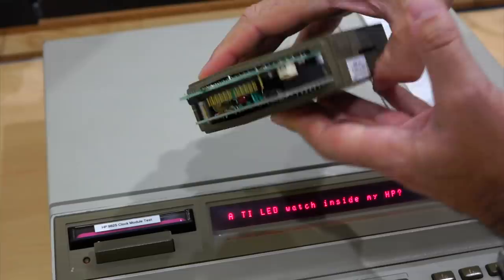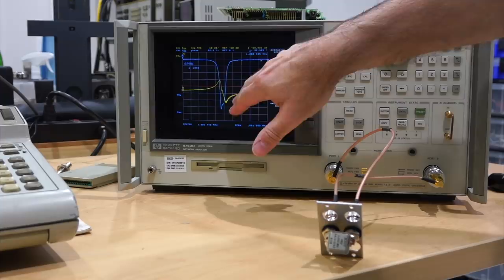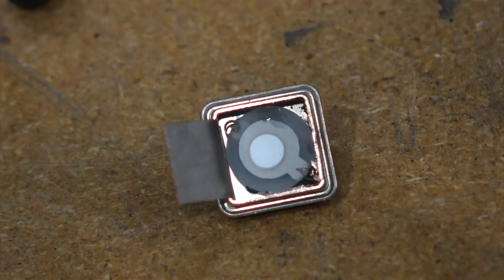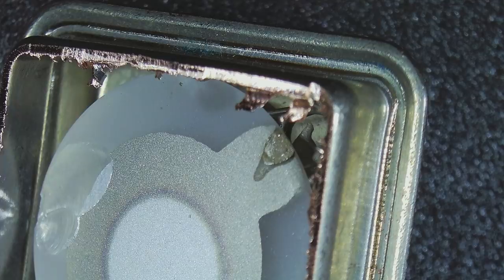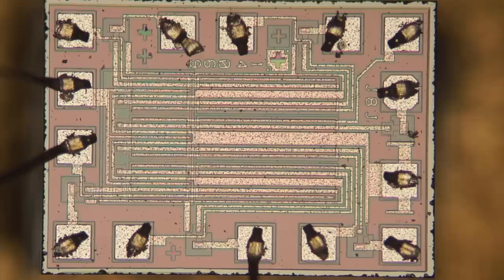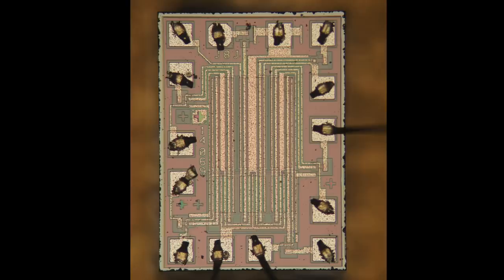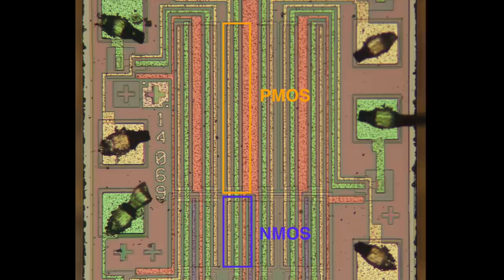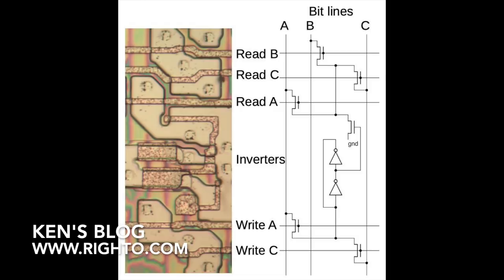Inside failed vintage components: 1 MHz quartz crystal and early CMOS IC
We ended up with quite a few dead components in last episode's repair-a-thon. Would a look inside reveal what they died from?